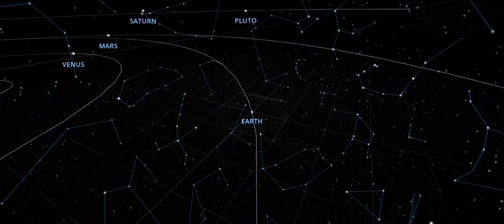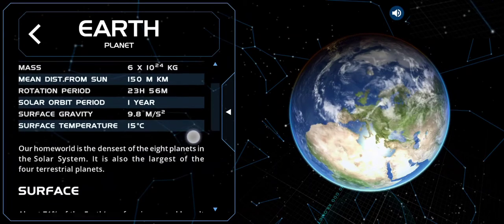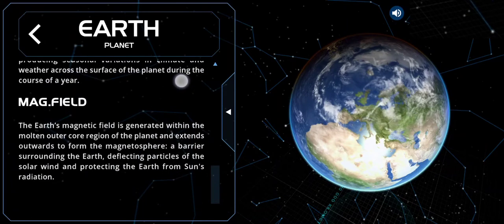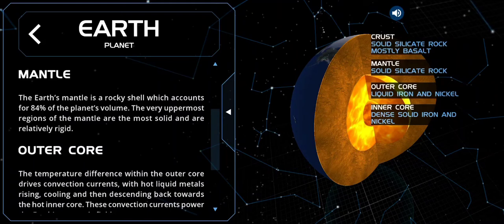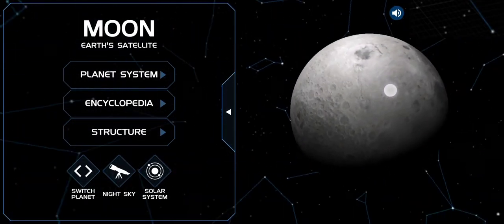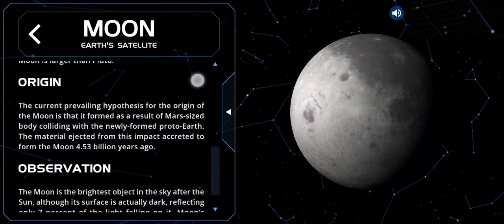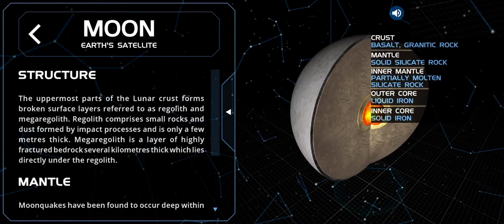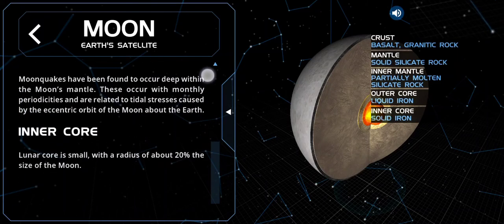JOURNEY THROUGH THE SOLAR SYSTEM: Earth and Moon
A wonderful journey to discover our solar system